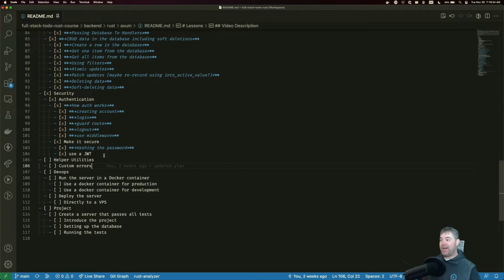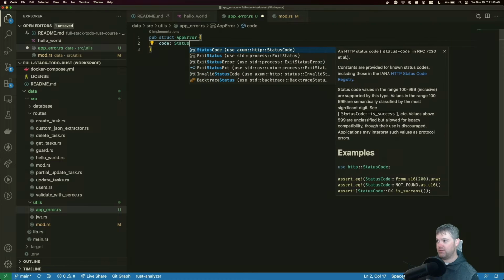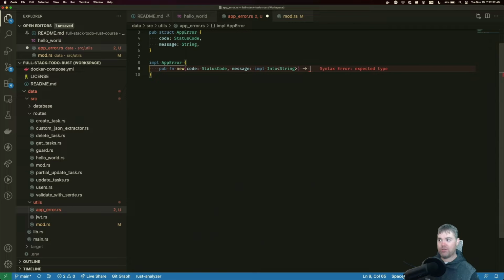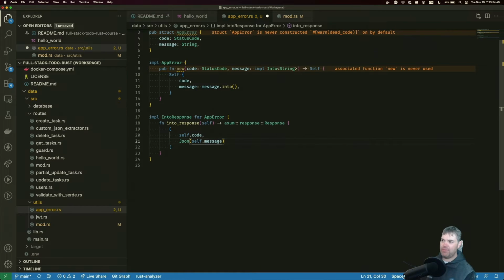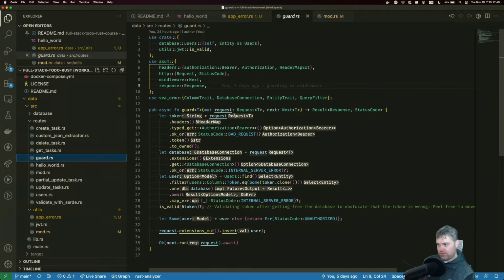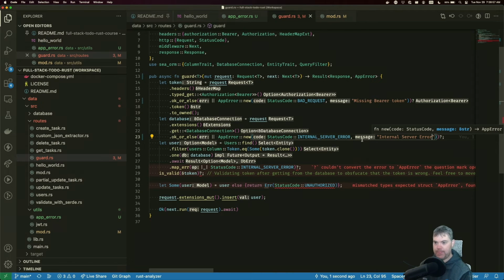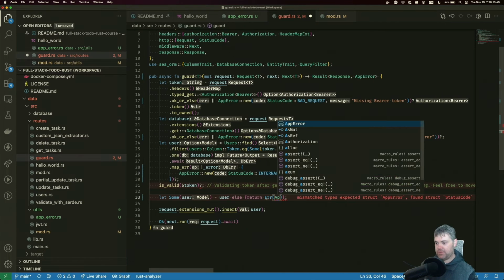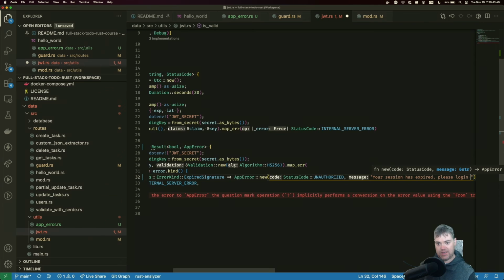Custom Errors - Introduction to Axum 0 5